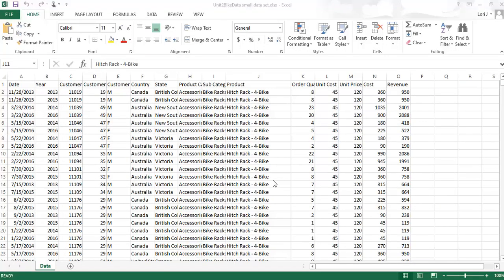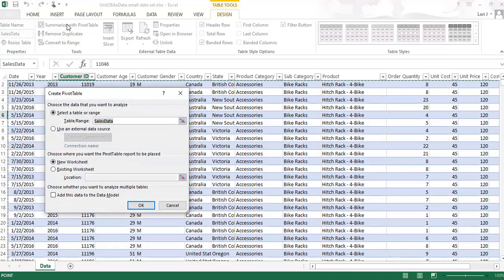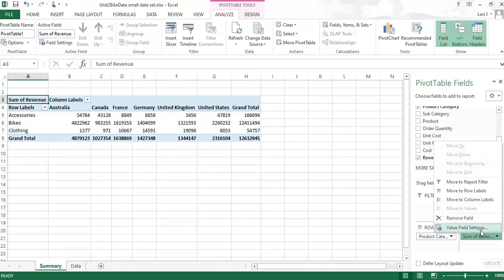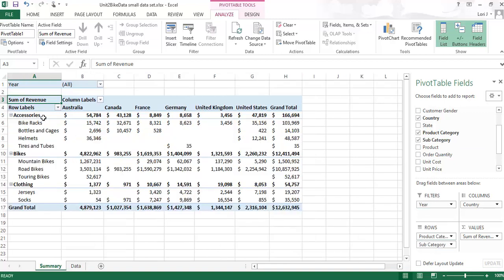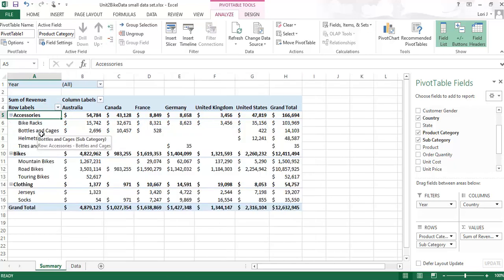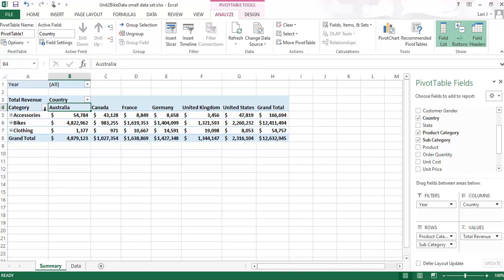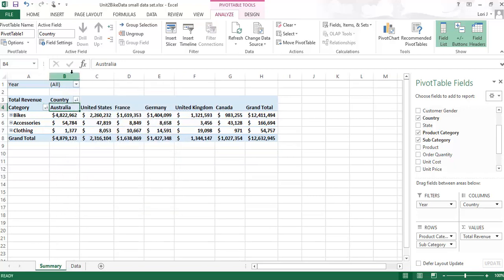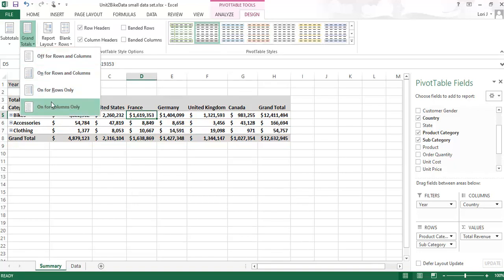Unit 2 Day 6 Advanced Pivot Table topics